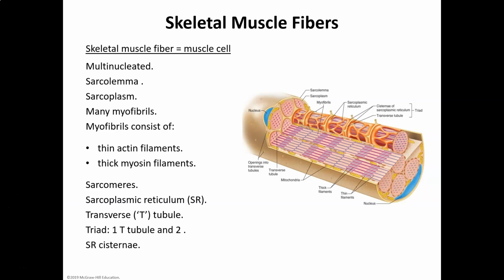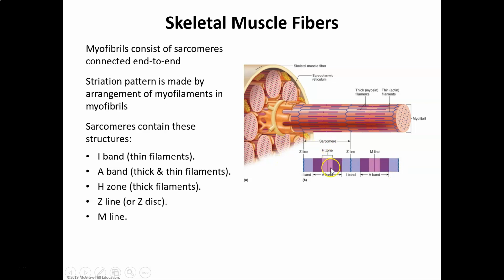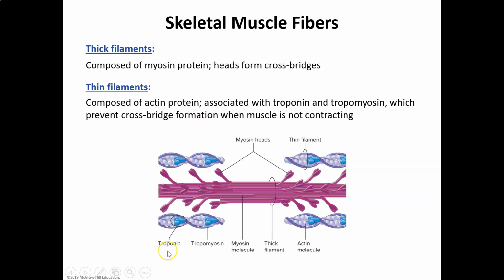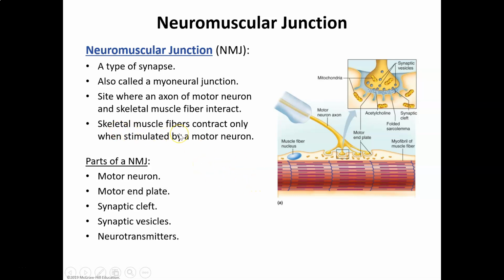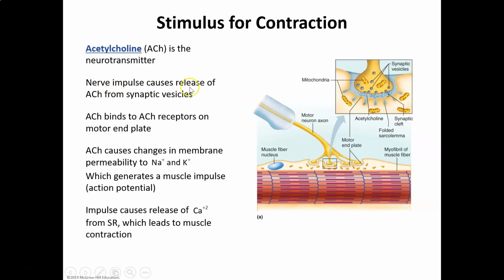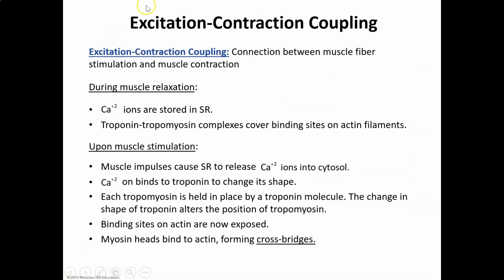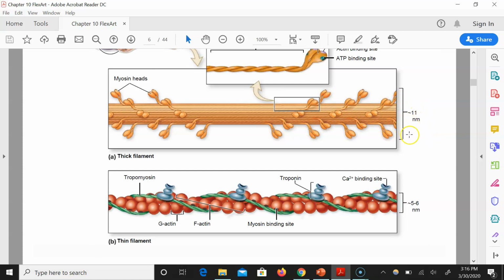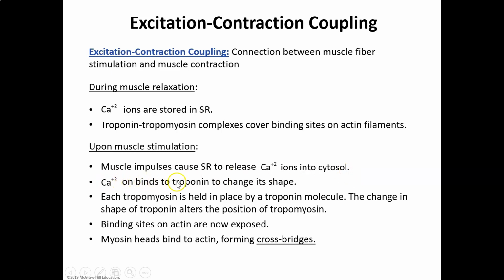Muscle Excitation Contraction